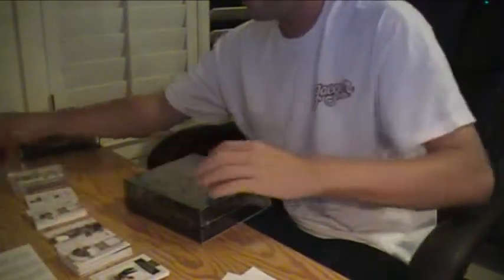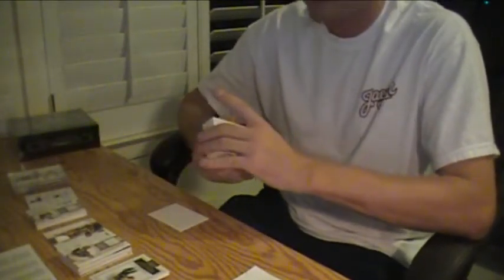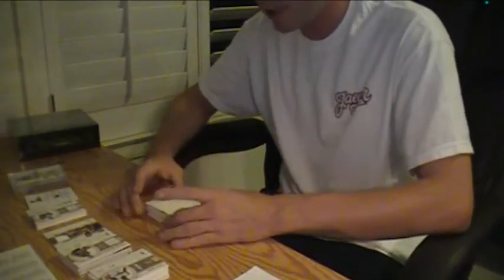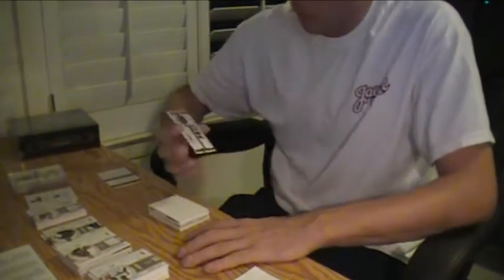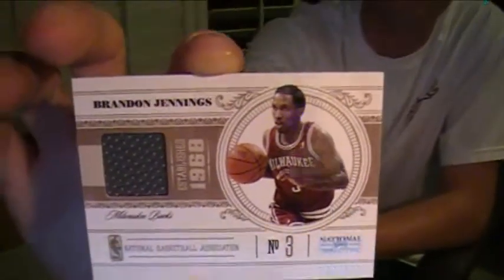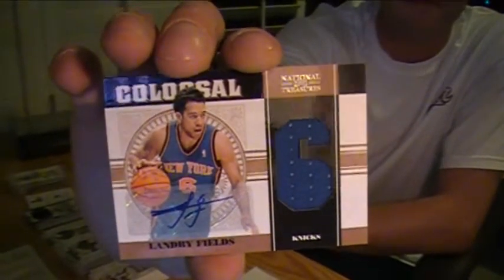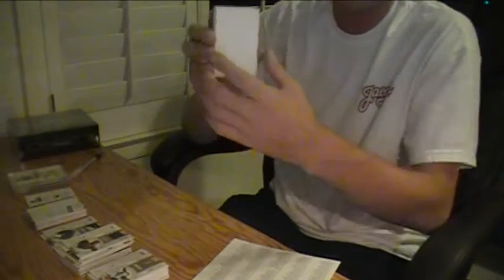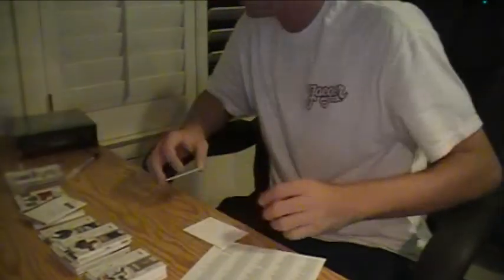2010-11 Panini National Treasures Basketball Box Break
Opening the third box of a 4 box case of 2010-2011 Panini National Treasures Basketball Cards. There are 8 Autograph or Memorabilia Cards Per Box.